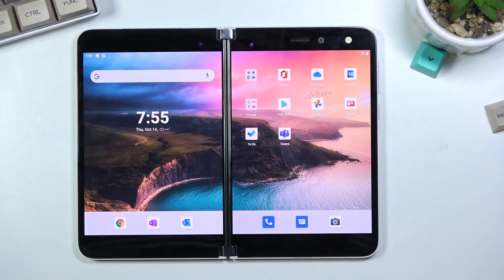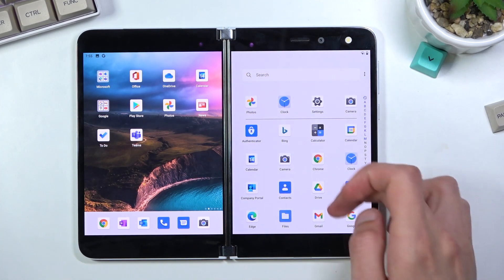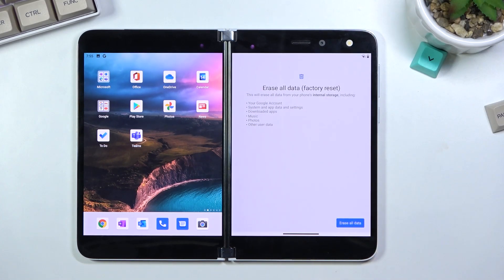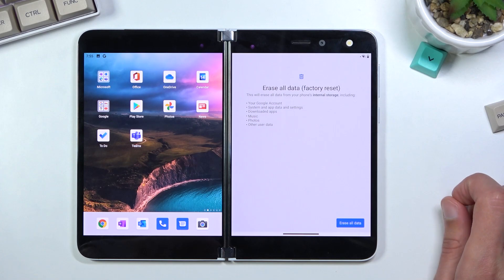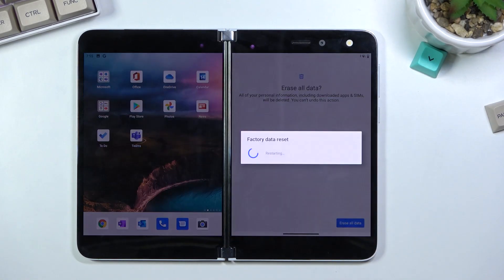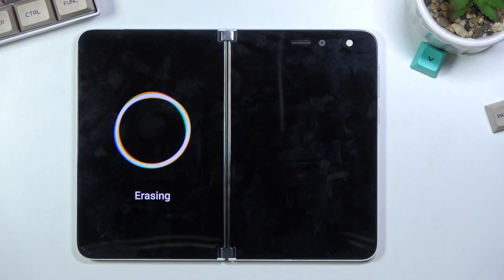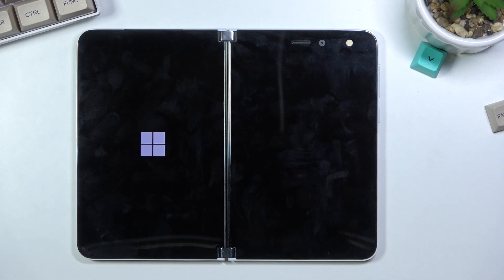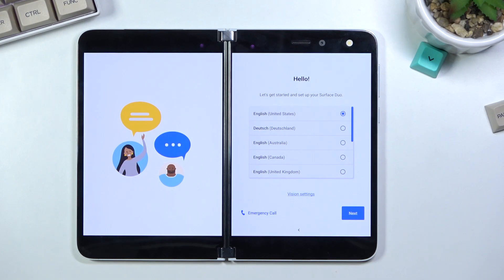How to Reset All Settings on MICROSOFT Surface Duo - Hard Reset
Find out more info about MICROSOFT Surface Duo:
Hi! If you need to quickly and efficiently remove all settings and data from your MICROSOFT Surface Duo, open this tutorial. Relax, you won't have to enter hidden menus or run special modes - we'll show you how to run Factory Reset via Settings. This process will cause all data to be irretrievably deleted, so if you want to keep any files, make a backup before starting the reset.

How to hard reset MICROSOFT Surface Duo? How to master reset MICROSOFT Surface Duo? How to wipe data in MICROSOFT Surface Duo? How to delete data in MICROSOFT Surface Duo? How to format MICROSOFT Surface Duo? How to restore MICROSOFT Surface Duo?